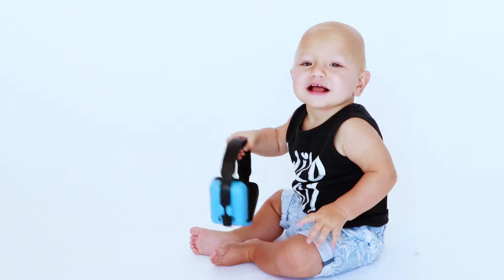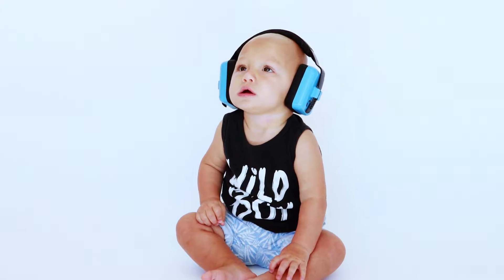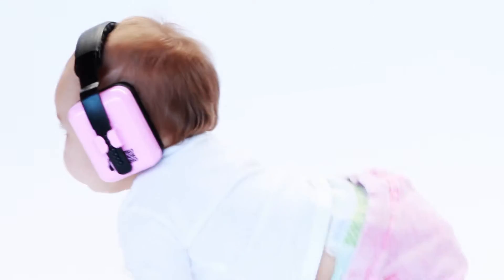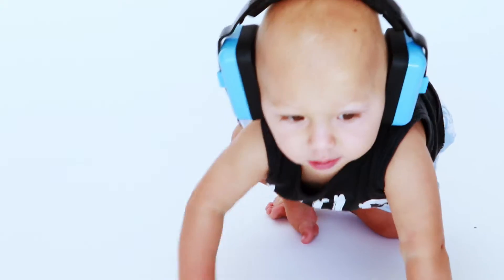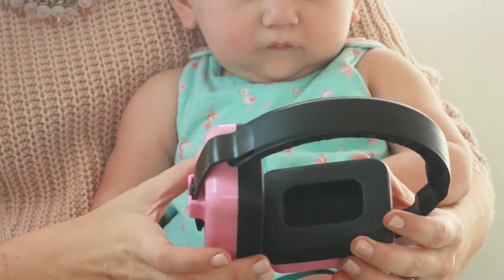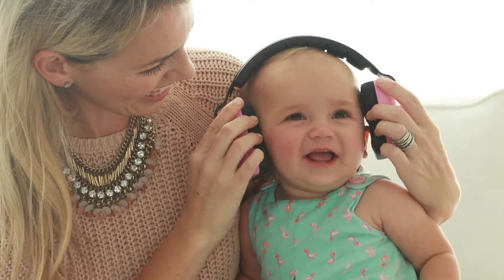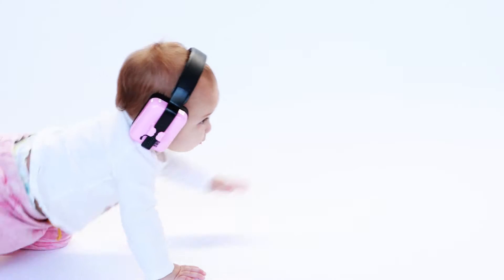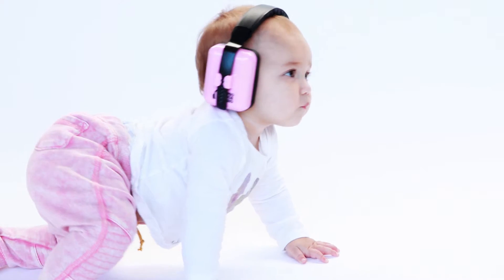Pro For Sho Baby Ear Muffs Hearing Protection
Pro For Sho Baby Ear Muffs Hearing Protection - Special Designed Comfort Fit for 3 Months to 2 Years.

Pro For Sho is a USA Leading Hearing Protection Brand. This Baby Hearing Protection is a sub-line of Pro For Sho and is specially built for Newborn ages 3 Months - 2 Years Old.

Baby ear muffs
baby ear muff
hearing protection
ear protection
baby ear protection